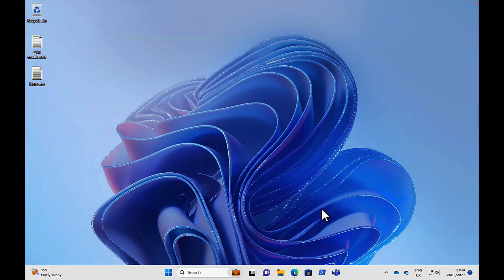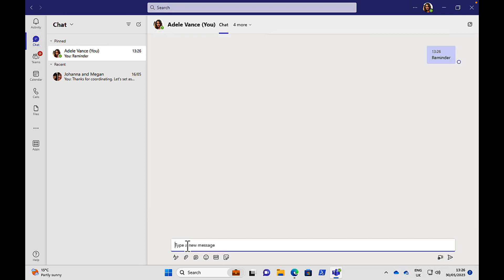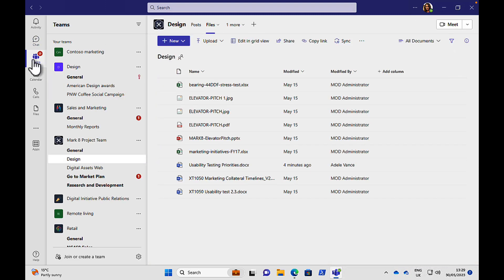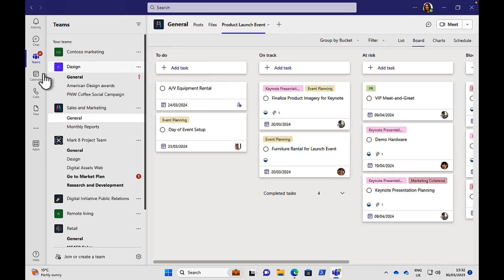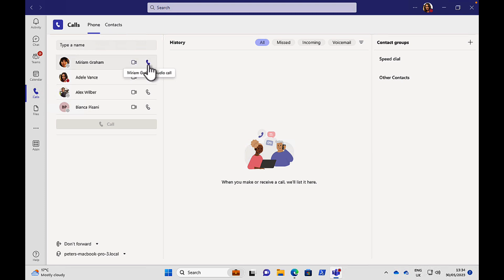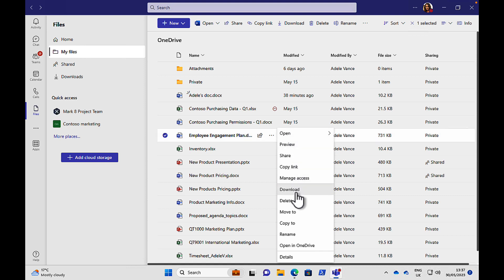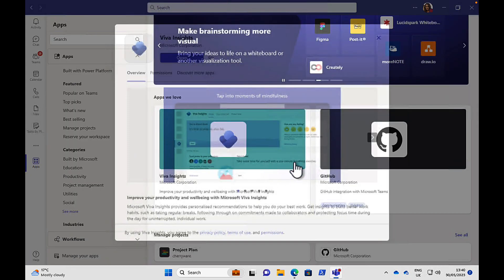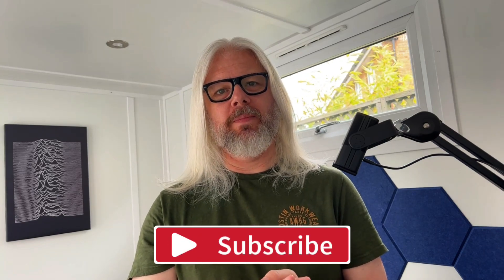Microsoft Teams For Beginners: Everything You Need To Know To Get Started | Peter Rising MVP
Microsoft Teams For Beginners: Everything You Need To Know To Get Started!

Are you new to Microsoft Teams and don't know where to begin? You certainly won't be alone. Perhaps you are starting a new job, and your last company used Zoom.

In this video, I've got you covered, as I show you how to use Microsoft Teams for the very first time and introduce you to some of the core features, including:

• Activity
• Chats
• Teams & Channels
• Calls
• Files
• Apps
• And more!

After watching this video, you'll be good to go with the basics of using Microsoft Teams.